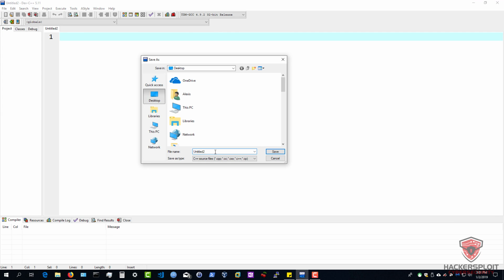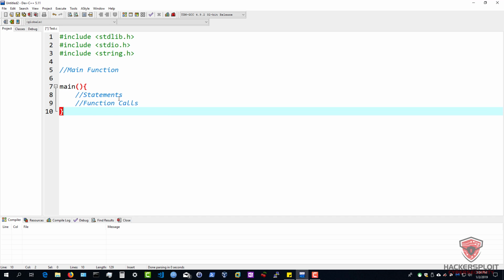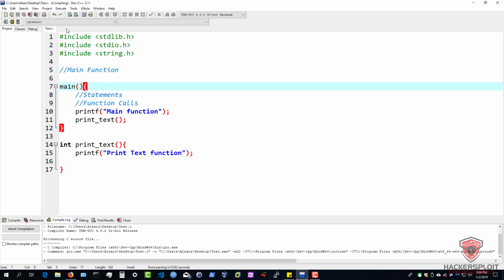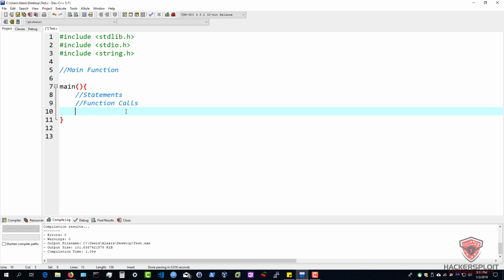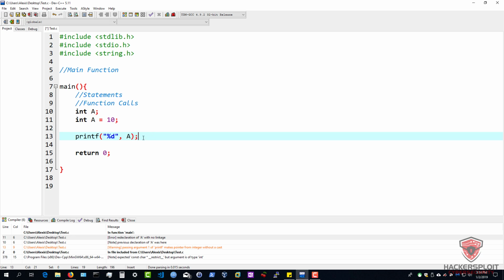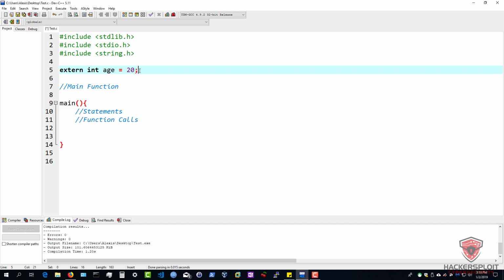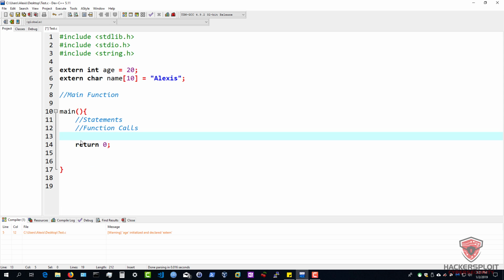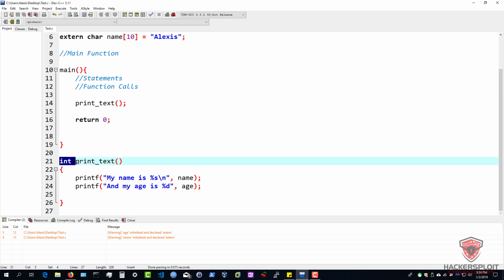C Programming Fundamentals - Functions And Variables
Hey guys! HackerSploit here back again with another video, in this video, I will be explaining functions and variables in the C programming language.

Get a special discount on our courses:
The Complete Deep Web Course 2018: